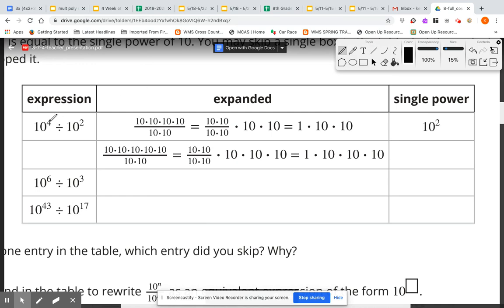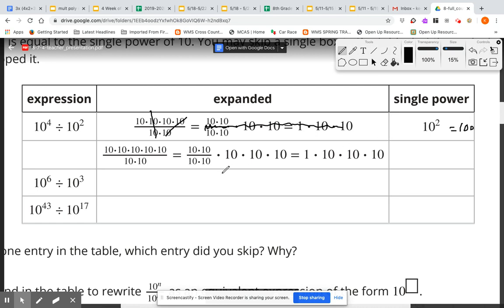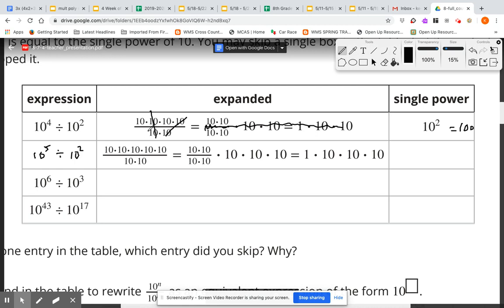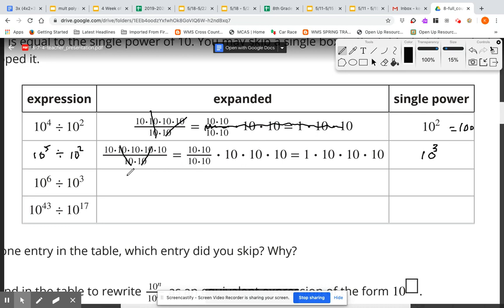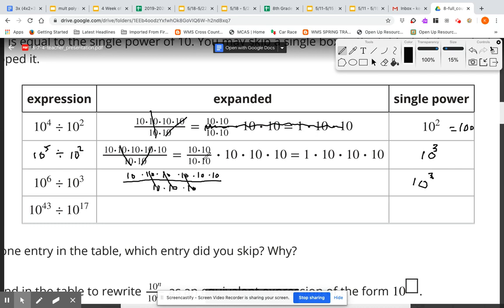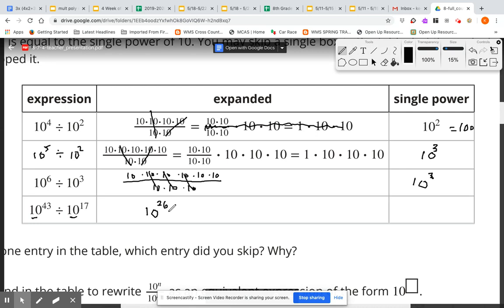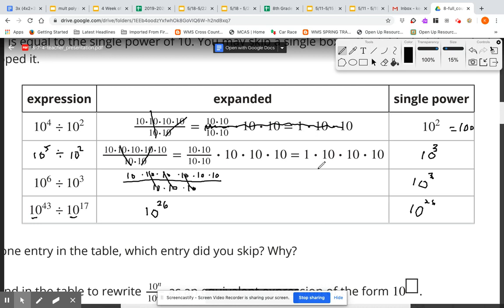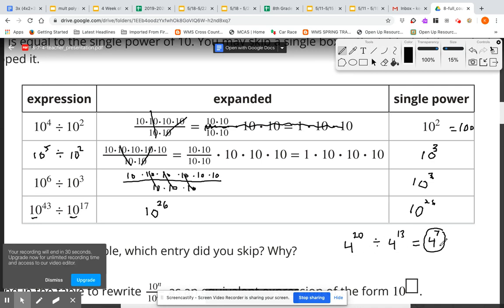Division of exponents